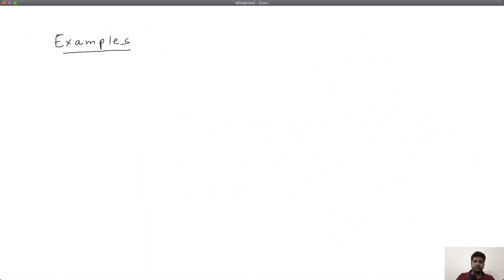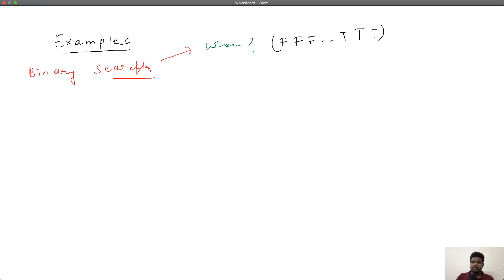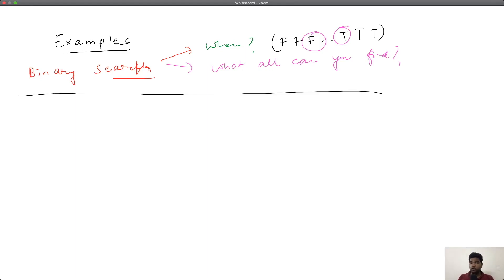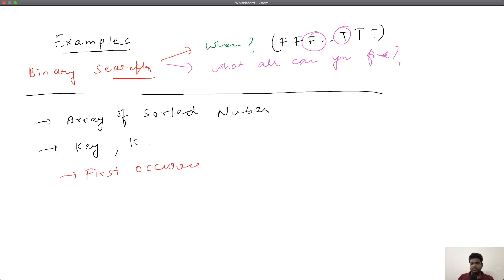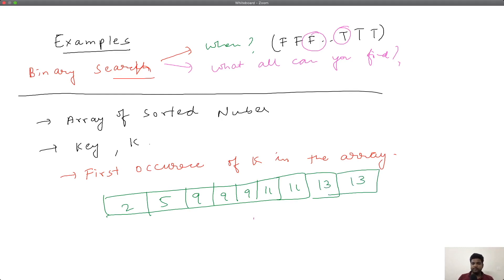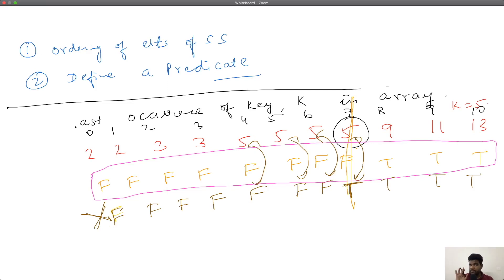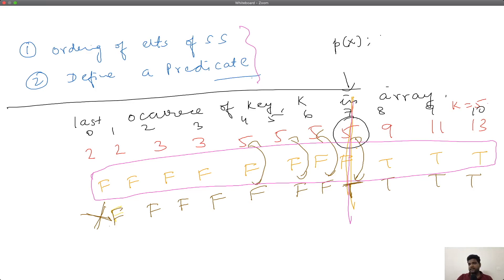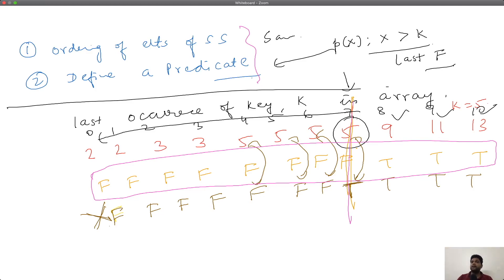Predicate Framework: Example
We look at the predicate framework in the context of an example - the quintessential "Finding first and last occurrence of an element in an array"

Don’t remember?